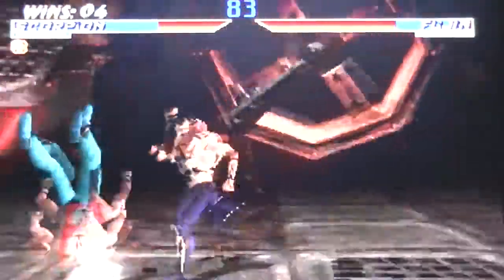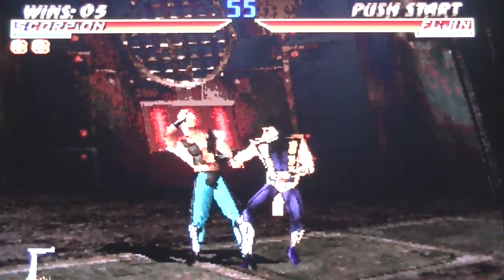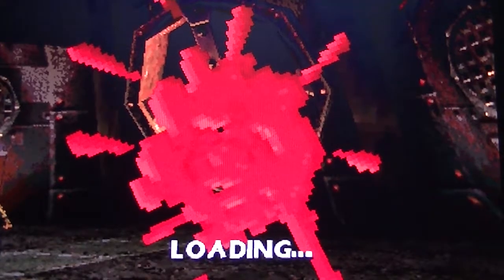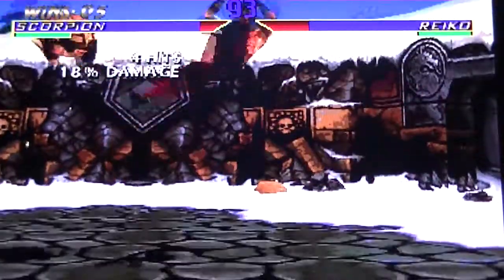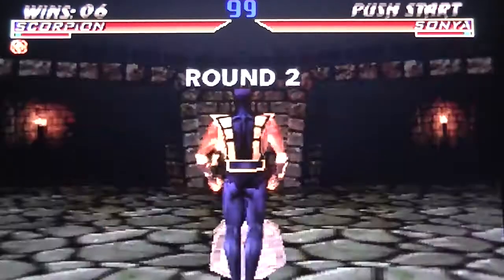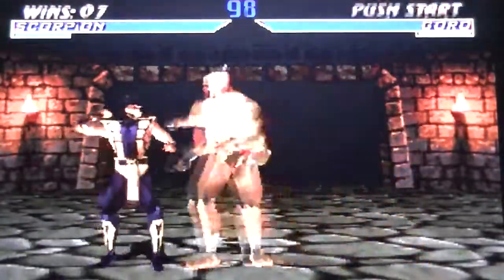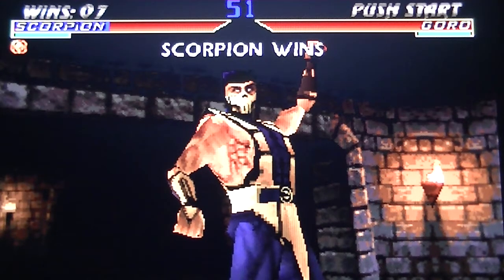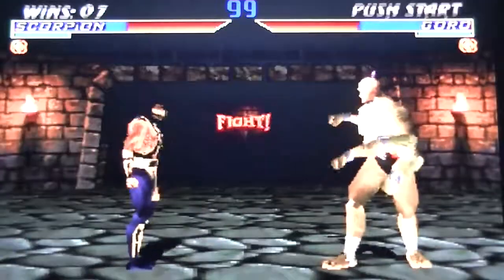Mortal Kombat 4: Scorpion Gameplay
hello everyone. Shot my scorpion and Liukang videos yesterday but passed out before uploading them.  yes i need work on my weapons and sidestepping.  :)  hope you enjoy